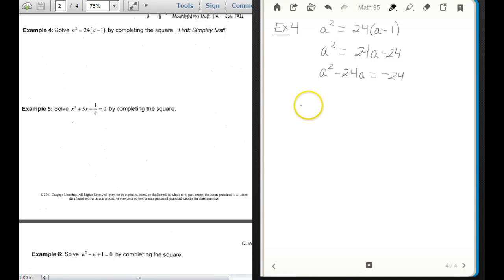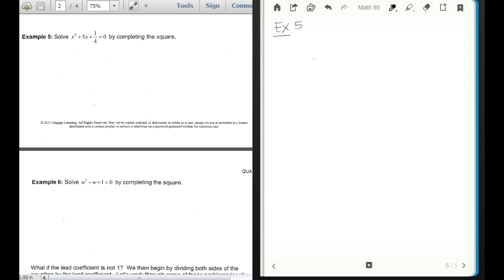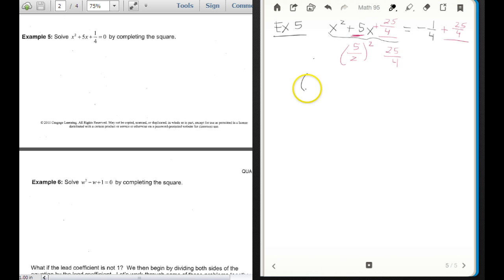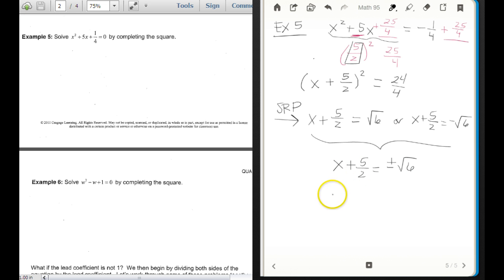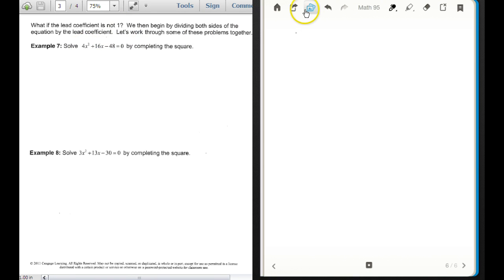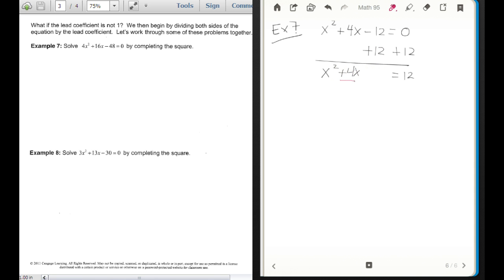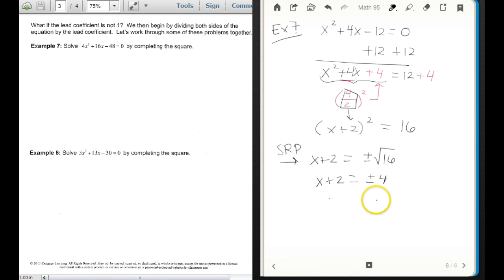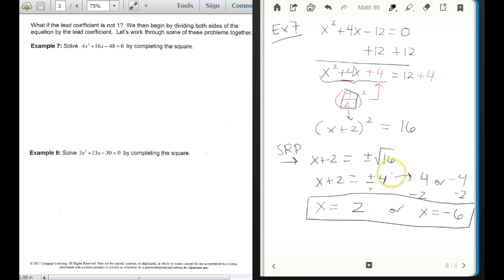95 Complete Square Part II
95 Complete Square Part I